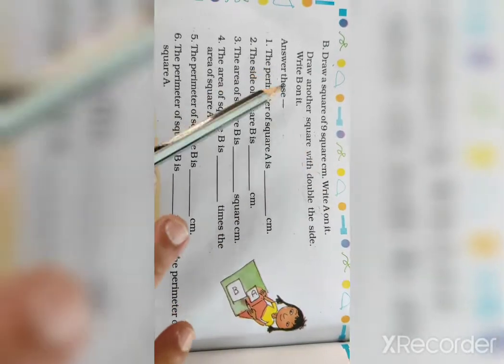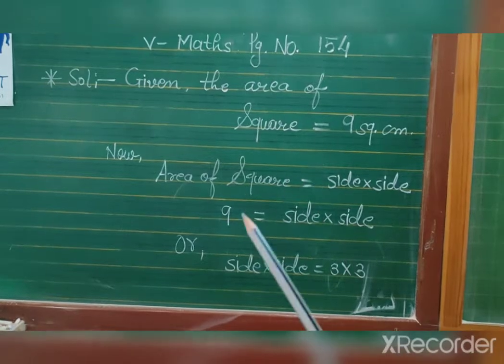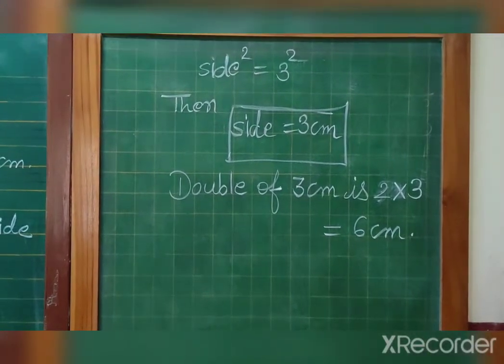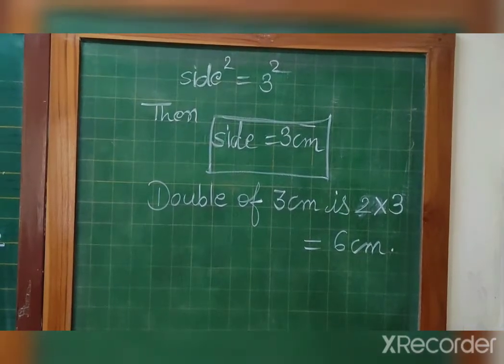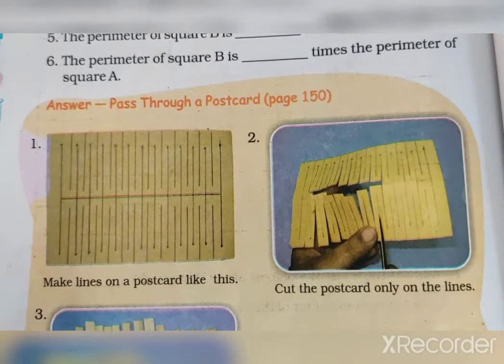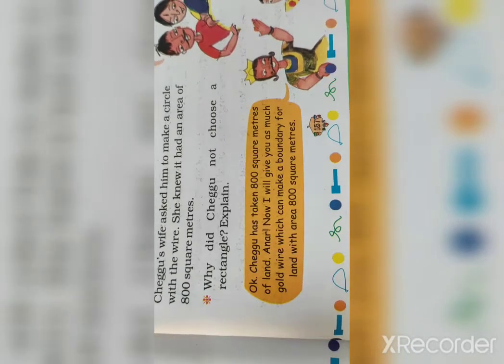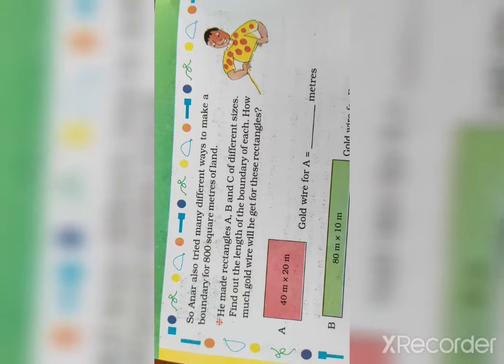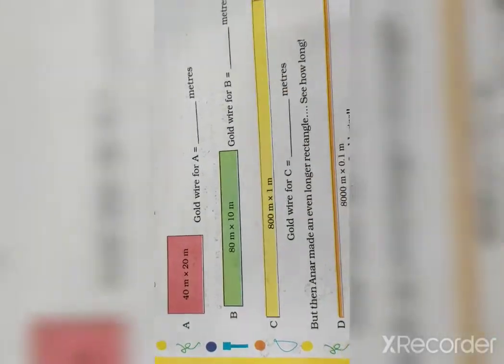Fifth Maths 18 Feb.